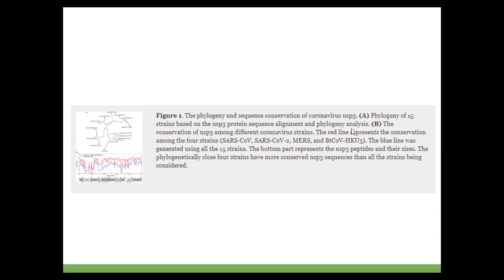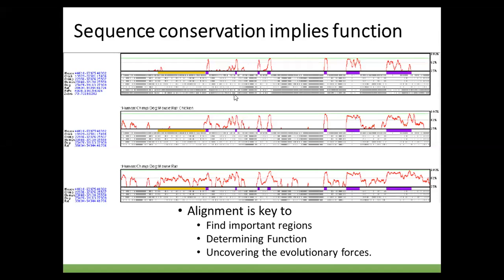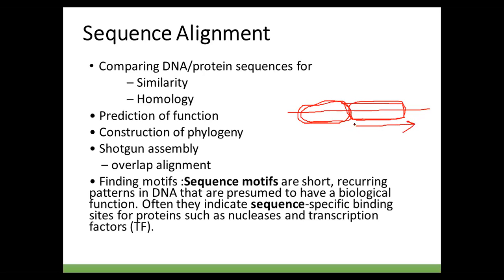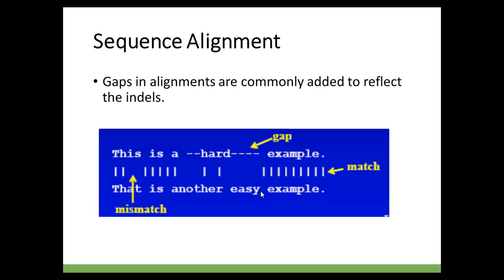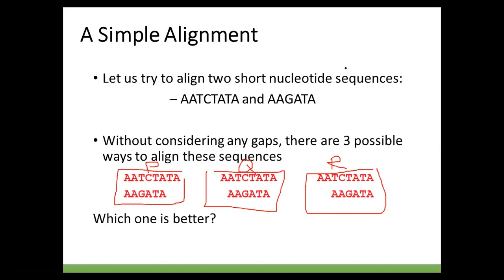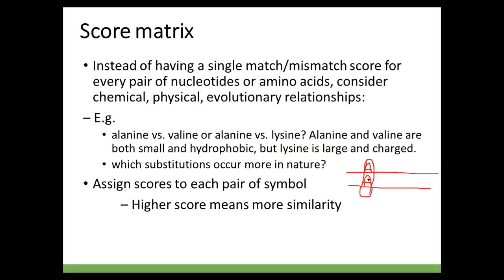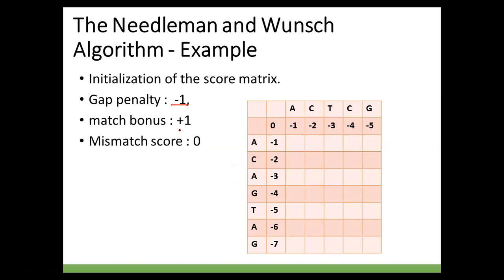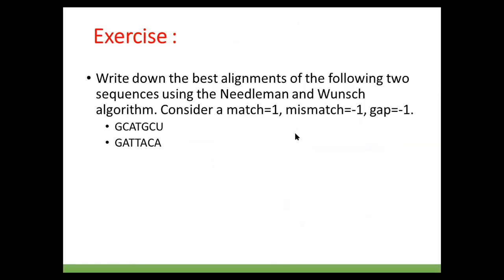Bioinformatics - Lecture 3 - Sequence alignments I